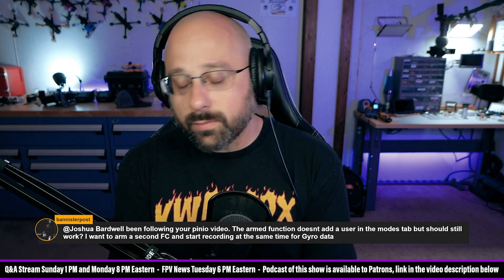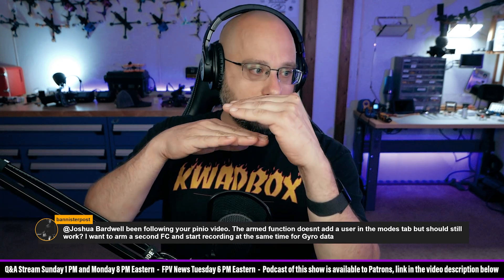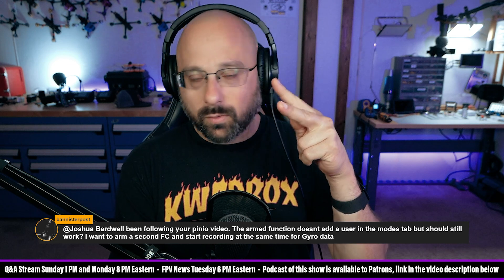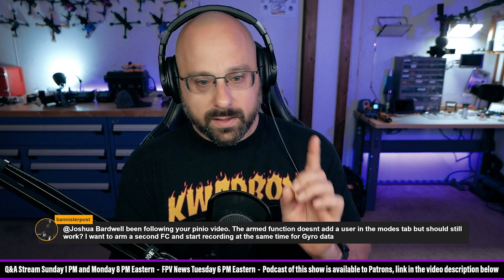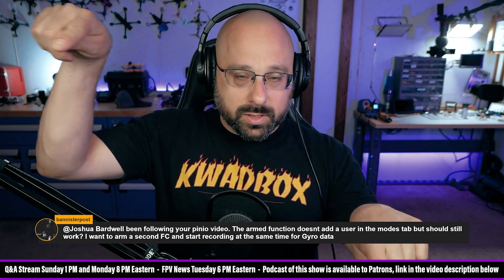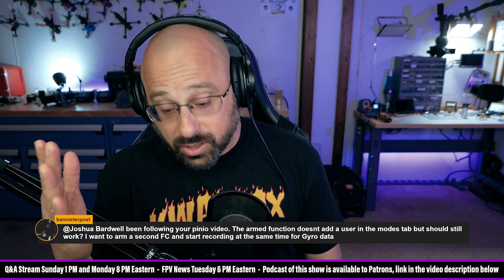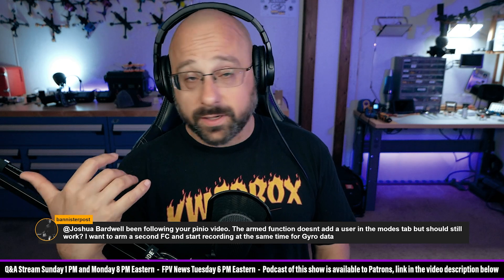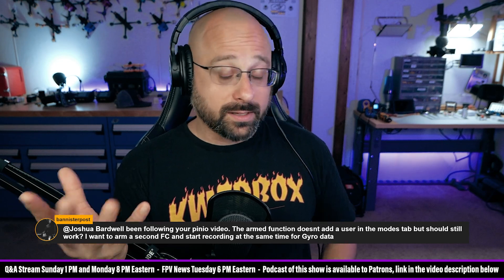How To Get Two Flight Controllers to Record Gyro Data On The Same Drone - FPV Questions